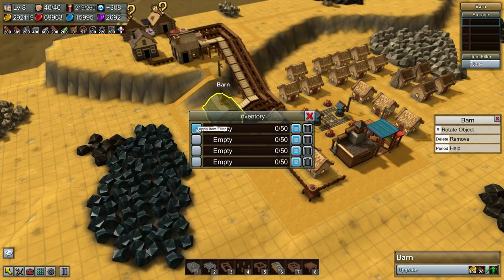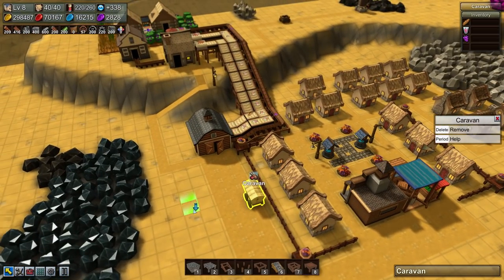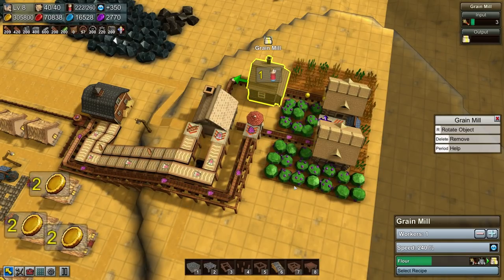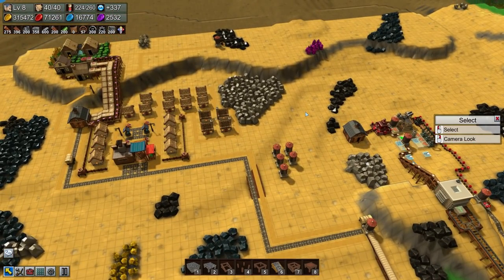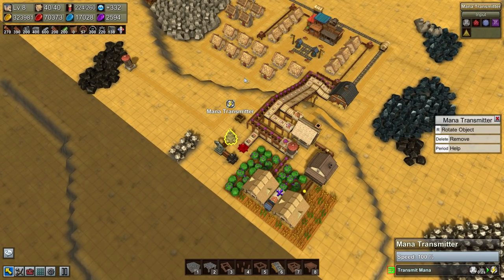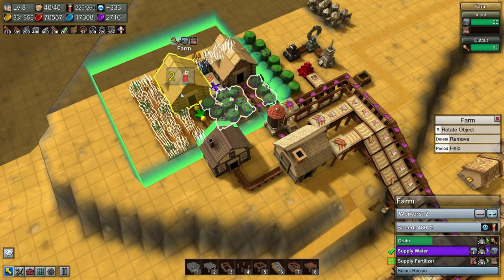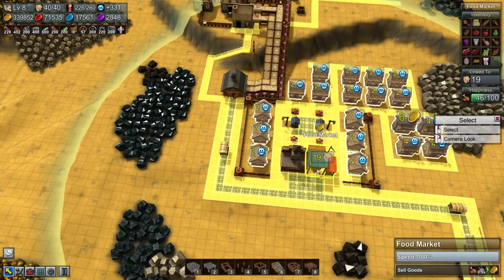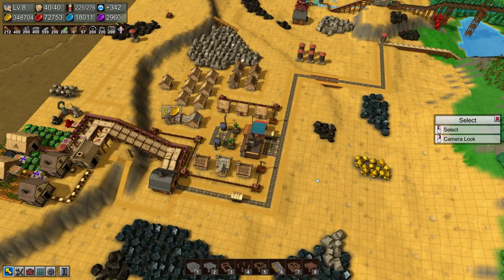Liquid Fire – Factory Town Gameplay [Season 2.5] – [Stream] Let's Play Part 25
Welcome to part 25 of my Factory Town Let's Play [Season 2.5] - Streamed on the 15th of January, 2020!

It’s time to put our fire crystals to work in the kitchens!

Want to join in the live recording? Then for notifications of when I start streaming on Twitch.tv!

Build, expand, automate, and optimise your own custom village using a variety of worker units, marble-run chutes, railways, logistic blocks, and conveyor belts.